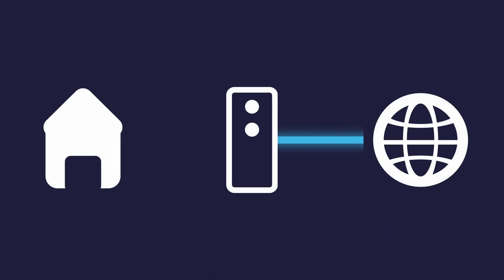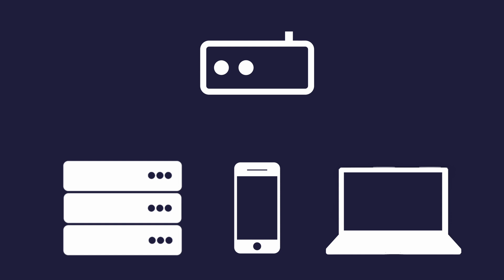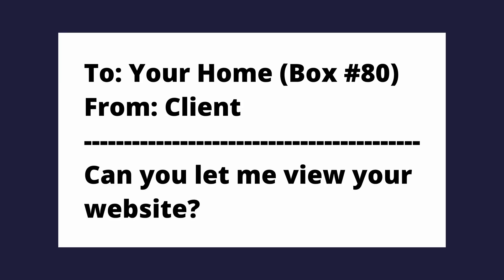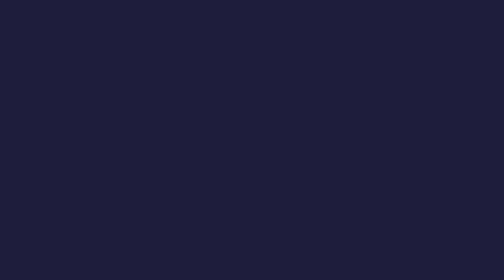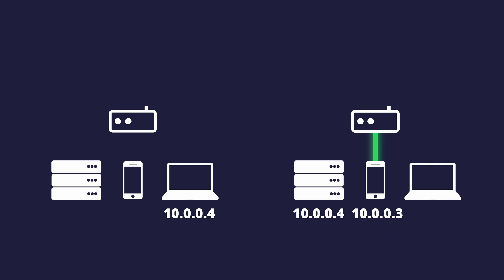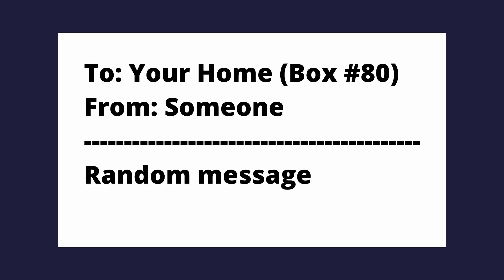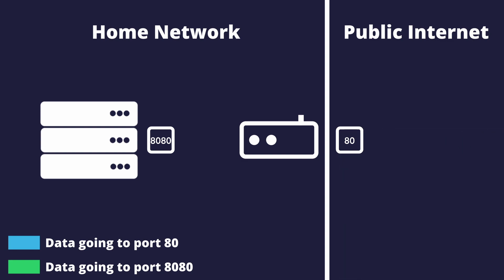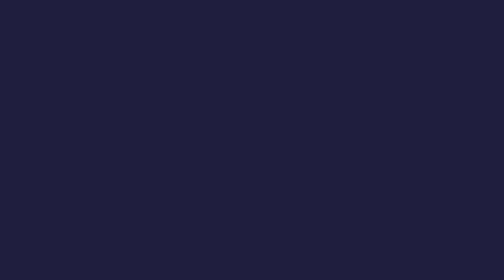What is Port Forwarding?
Timestamps:
0:00 Router vs Modem
0:51 Intro
1:29 Ports
2:16 What port forwarding will solve
2:38 Local vs Public IP addresses
4:13 How port forwarding works